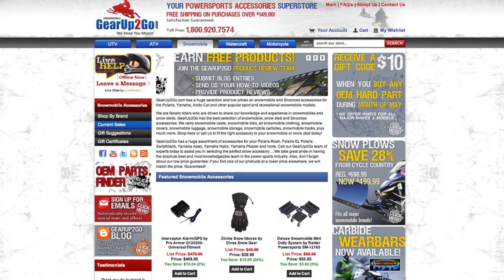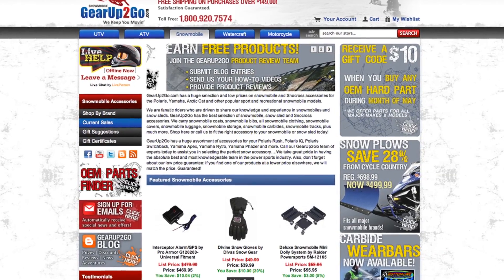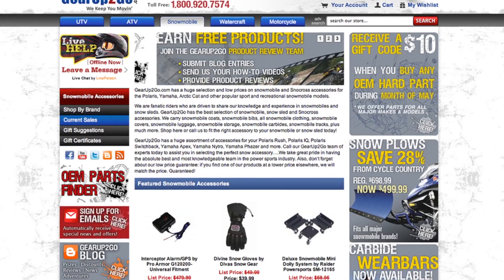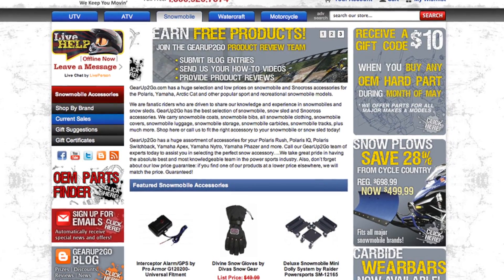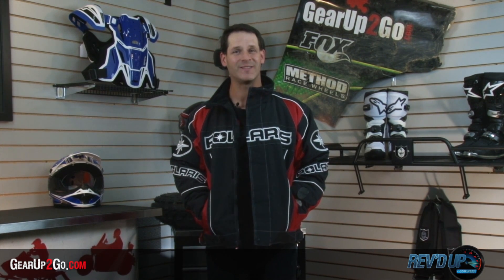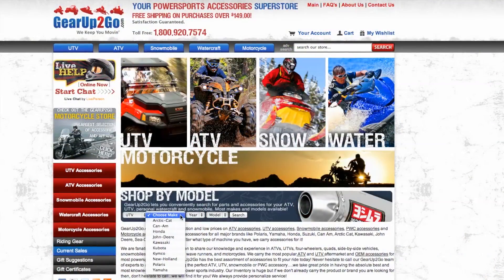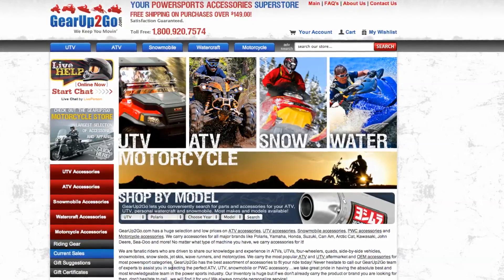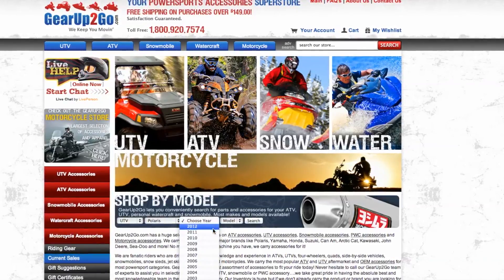GearUp2Go Snowmobile Accessories and Riding Gear- Your Snowmobile SuperStore!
GearUp2go carrys the largest assortment of Snowmobile accessories for all popular models and riding gear such as Snowmobile Jackets, Gloves, Hats, and heated riding gear.  We have the best customer service staff in the powersports industry so give us a call today if you are looking for new snow gear or parts.